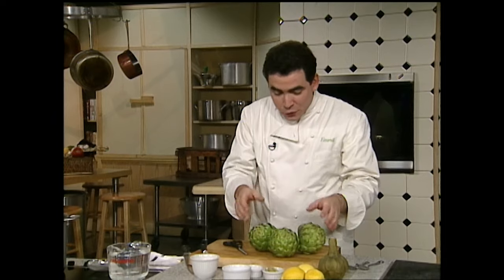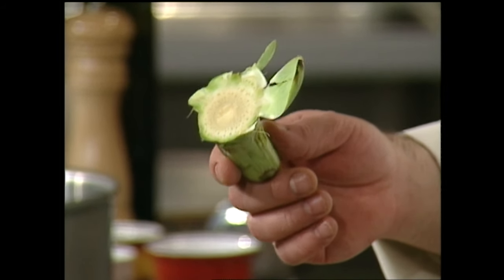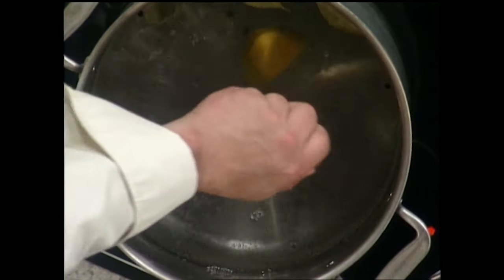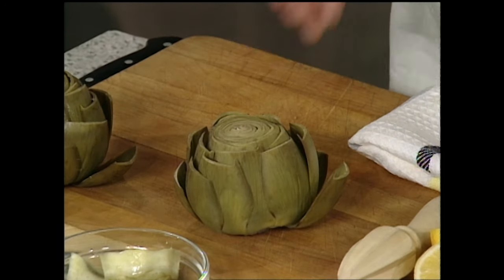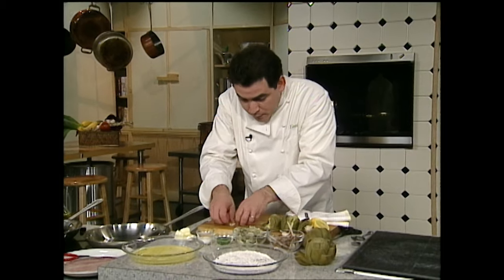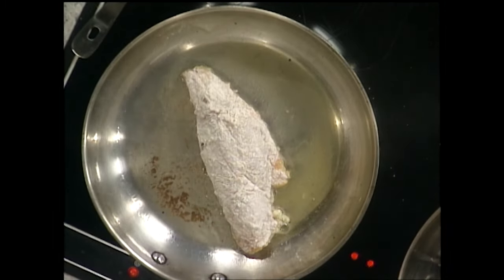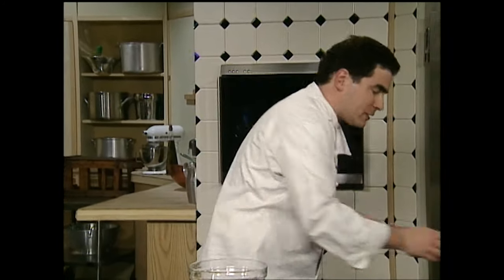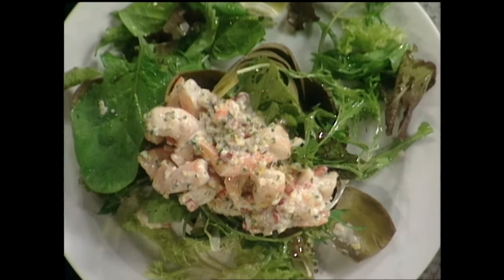Essence of Emeril S2E9 - Artichokes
Artichoke Preparation, Redfish Marcelle with Artichoke and Mushroom Sauce, Artichoke and Shrimp Salad.